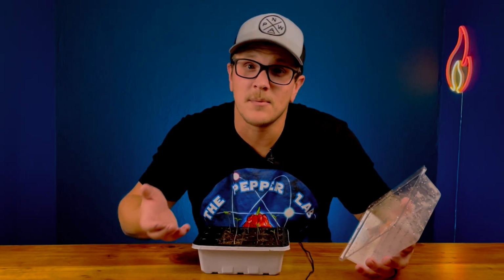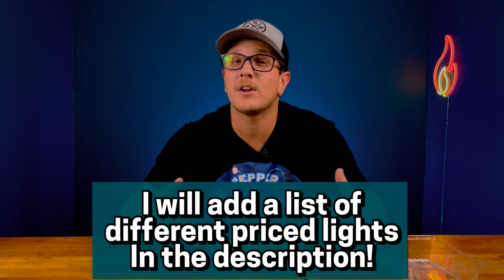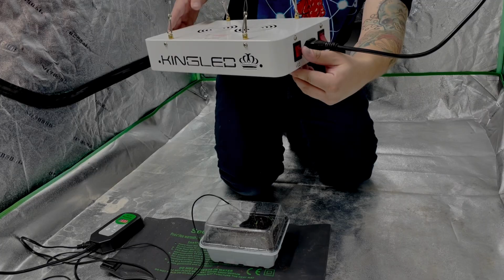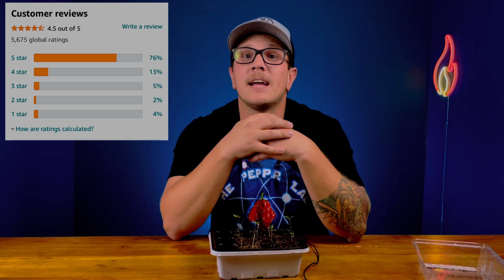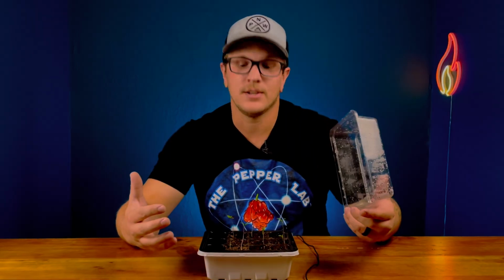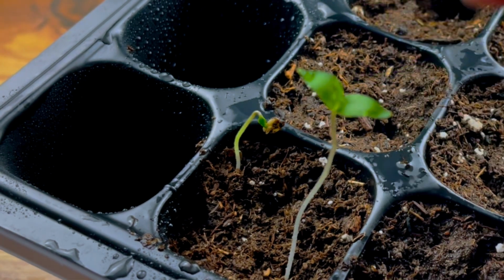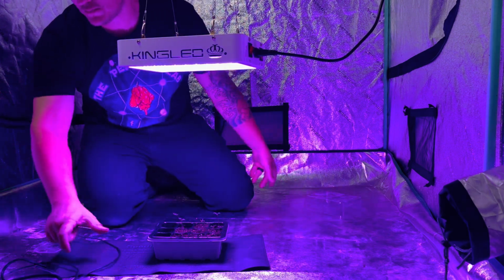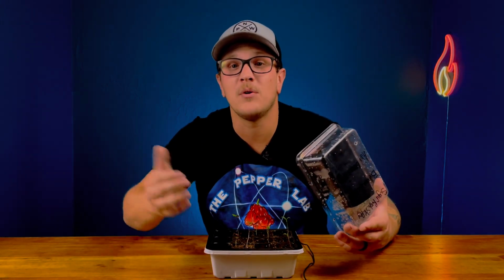Pepper Seedlings For BEGINNERS!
How to care for early pepper seedlings! Today we dive into what needs to happen right after your seedlings pup up out of the soil!

Here are some links to the lights I use, as well as some other options in various price ranges.

KingLED light that I have been successfully using for 3 years to get full harvests indoors!

About as cheap as you can go, this light bulb will give you the light needed to grow a couple seedlings, but not many more. This will give them some vegetative growth but I wouldn’t plan on any harvests. Perfect for someone just getting a couple starts going!

I would expect this light to grow 1 plant to maturity, giving you some peppers to harvest! It wouldn’t be good for much more than one plant, but if that’s all you need, this will be perfect!

This comes in 2 or 4 foot lengths, and could most likely get SOME peppers from a couple of different plants!

This is a good sized T5 fixture, you could put this into a smaller sized tent and be good to go!

I PREFER LED OPTIONS, HERE ARE SOME GOOD LED OPTIONS

When I finally do upgrade, I will be upgrading to one of these three lights. I’ve heard and read nothing but good and I am excited to try them for myself

Continue to conversation with us on Facebook!

Sound effects used are from